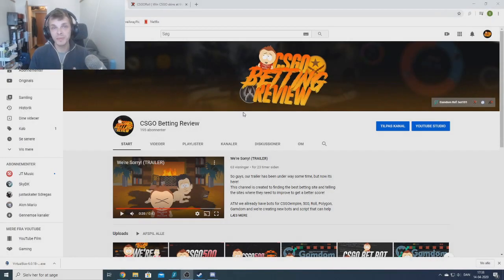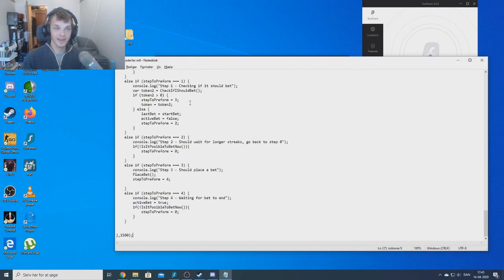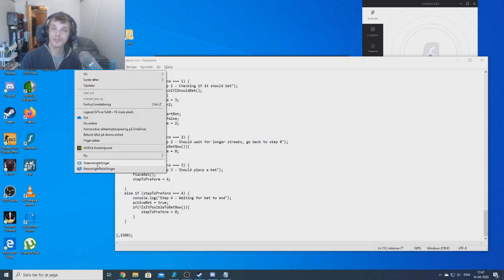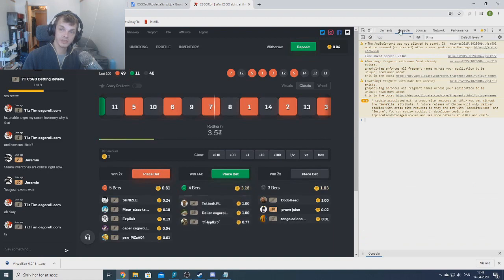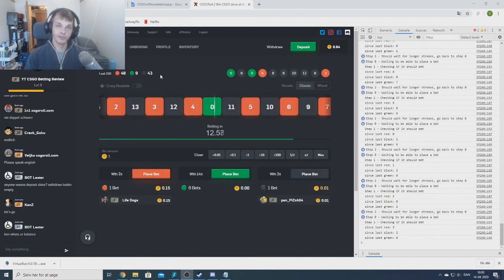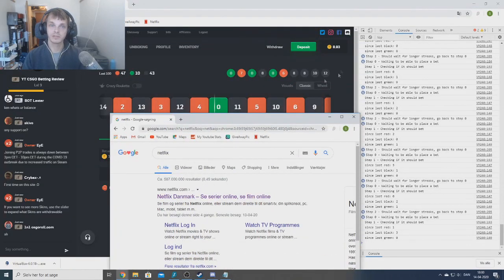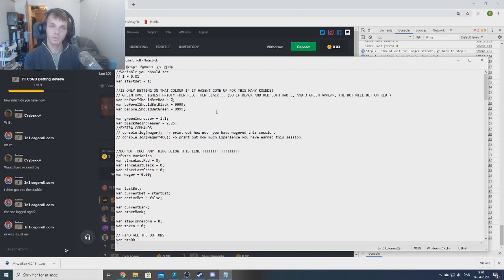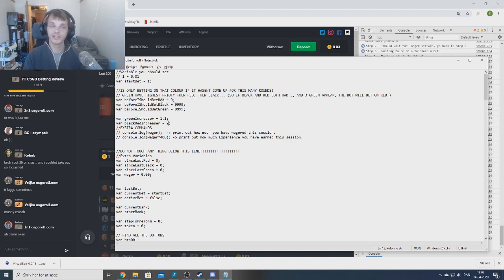How to USE MY BOTS - (Tutorial)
ALL bots is now gained by writing to me on discord:  NudeCoder#2292

In this tutorial we're taking a look on:
1. How to download and setup to use a bot of mine.
2. How to be active while the bot is running
3. How to edit the bot to be more suitable for your needs.

In this tutorial we use the bot that was created

If this video was usefull for you a like would be appriciated.
If the video was useless please comment why, and what you need it to contain. Thanks for your input!